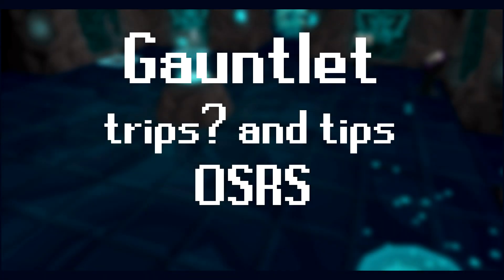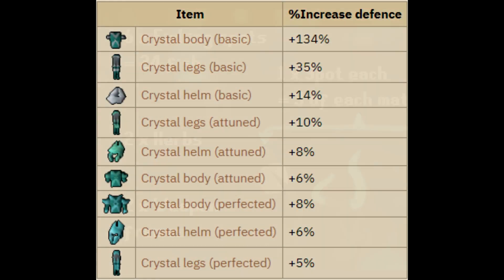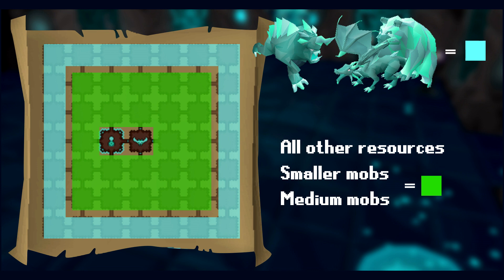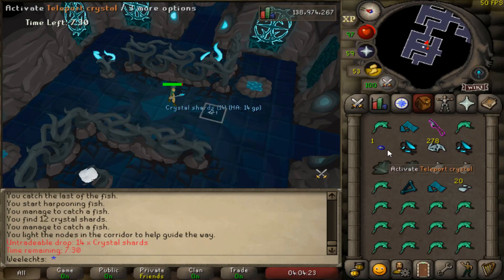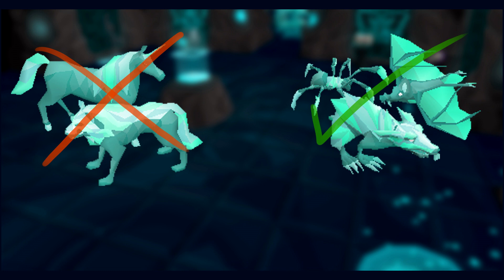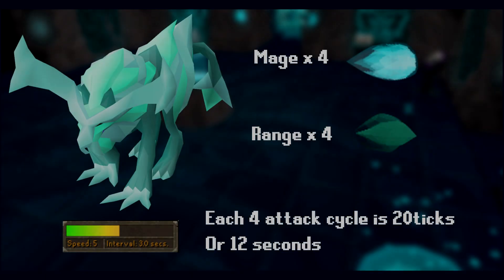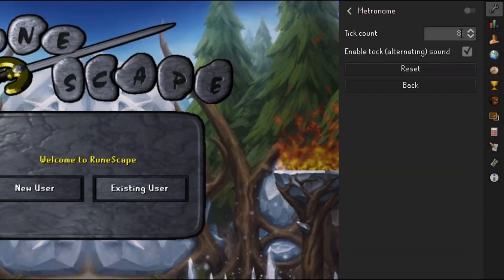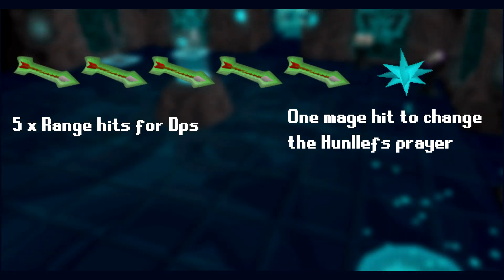The Gauntlet Tips and Tricks OSRS (Advanced guide)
This video looks at the more efficient ways to run the Gauntlet, the methods displayed in the video can speed your runs up considerably bringing the prep half of the boss to around 5 - 4 minutes (Can vary).
I hope the video will help you get faster kcs to consider speedrunning the gauntlet as its great fun.

Rumour has it that the Gp/hr of the Gaunlet will be buffed in the coming weeks so it might be worth practising these methods so you're ready for a potential buff.